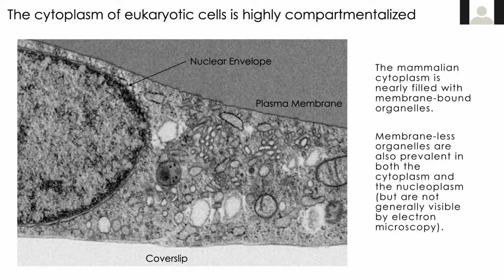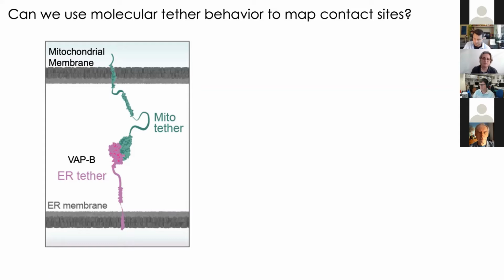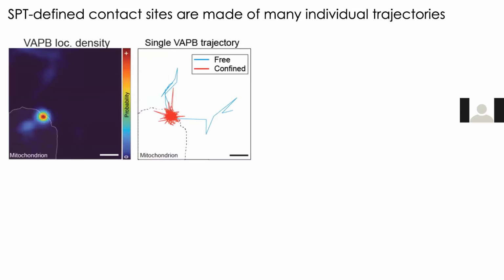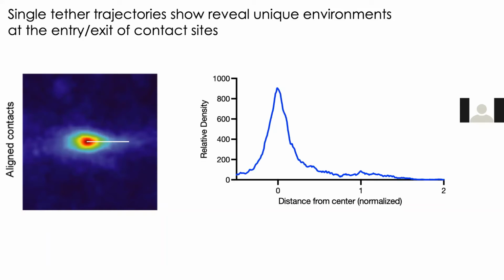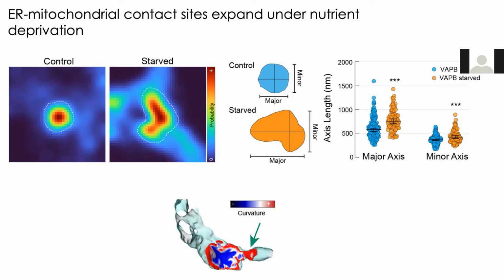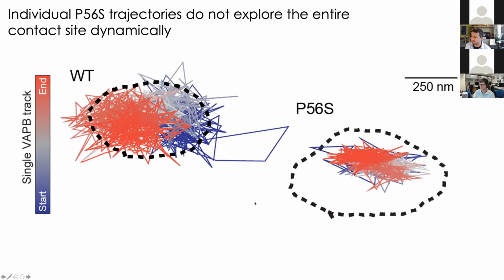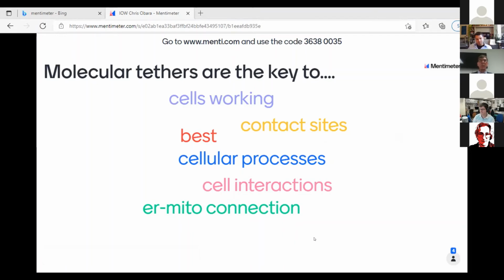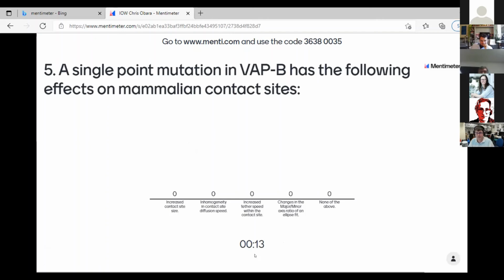Chris Obara - Molecular tethers and dynamic subdomains at organelle contact sites - Imaging ONEWORLD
This week features 'Motion of single molecular tethers reveals dynamic subdomains at organelle contact sites' with Invited Speaker Dr Chris Obara from Janelia Research Campus.

As part of the 'Imaging ONE WORLD' series, the focus of these lectures is on microscopy and image analysis methods and how to apply these to your research. Almost all aspects of imaging such as sample preparation, labelling strategies, experimental workflows, ‘how-to’ image and analyse, as well as facilitating collaborations and inspiring new scientific ideas will be covered. Speakers will be available for questions and answers. The organisers, CRUK CI core facility staff, Gurdon Institute, MRC-LMB, MRC Cancer Unit and NPL will be able to continue the discussion and provide advice on your imaging projects.